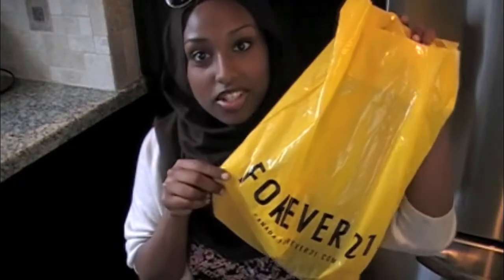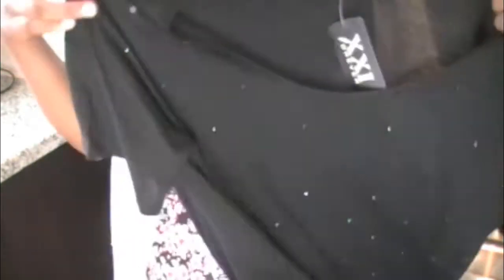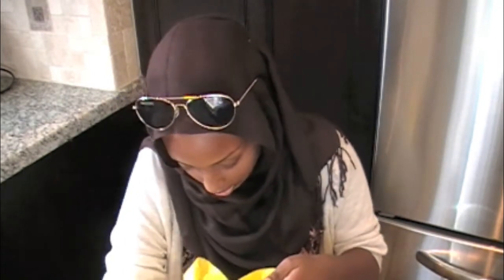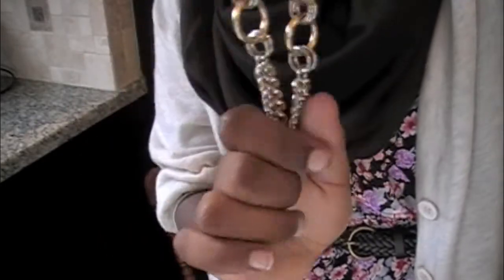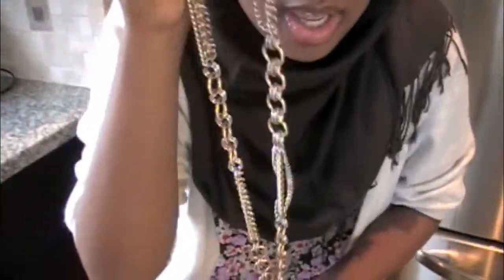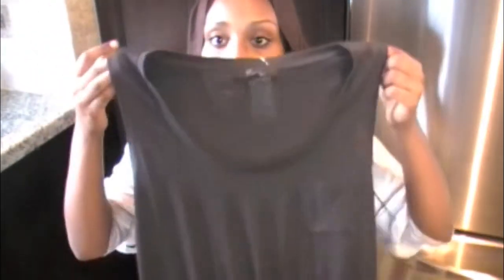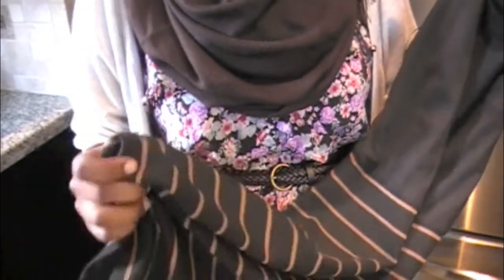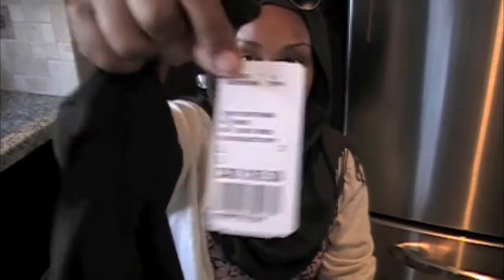Fashion&Beauty Haul: Forever 21, H&M, Urban Outfitters & More!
READ ME!

Hope you guys enjoy this video, and if you are going to leave mean comments, or do not wish to watch my video, just simply click the Youtube button up top, and it will return you to the homepage! Thanks!

Hope you enjoyed the Haul as much as I did buying it! LOL =)